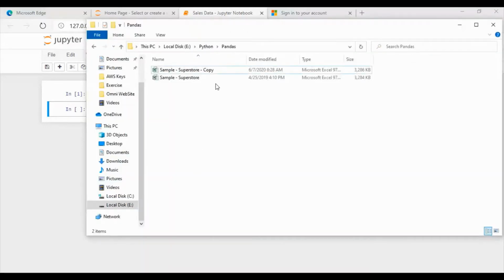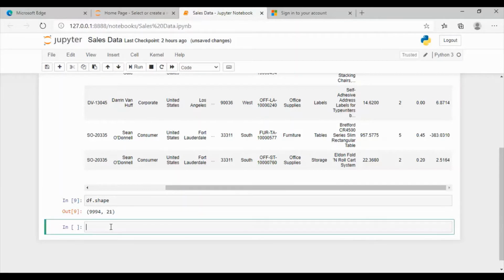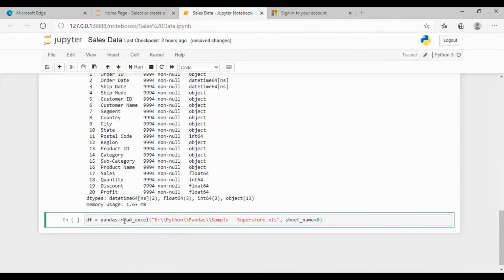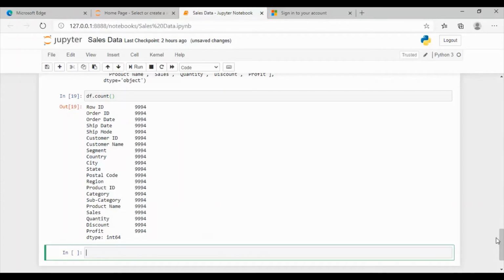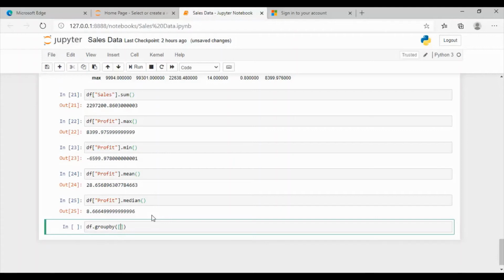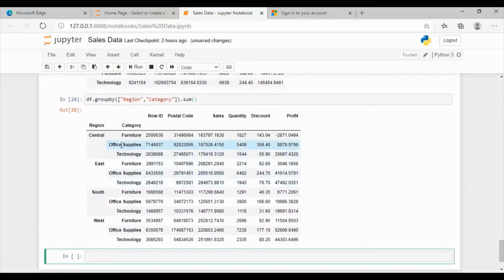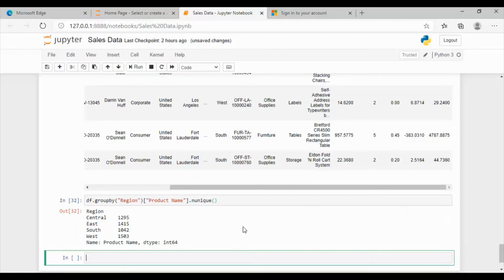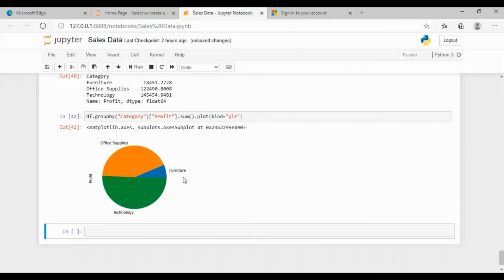Pandas Data Analysis.